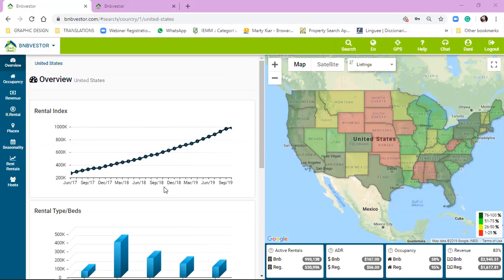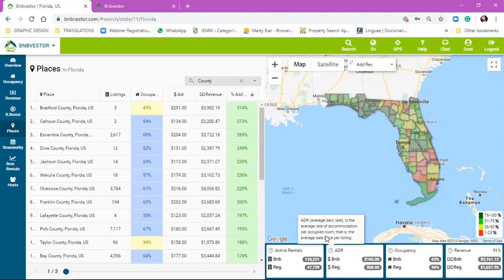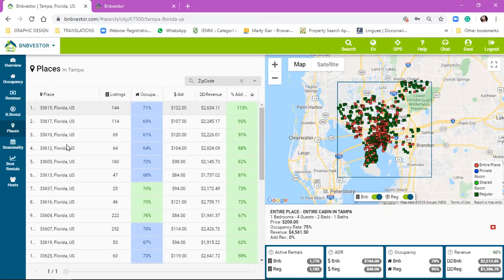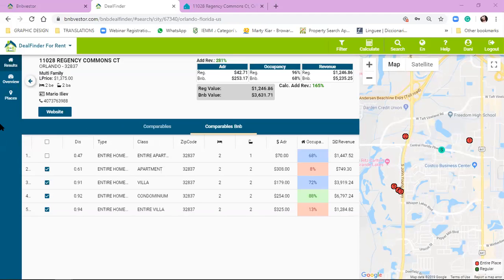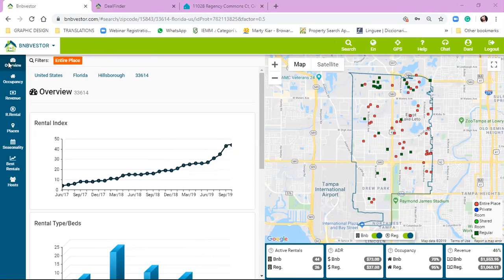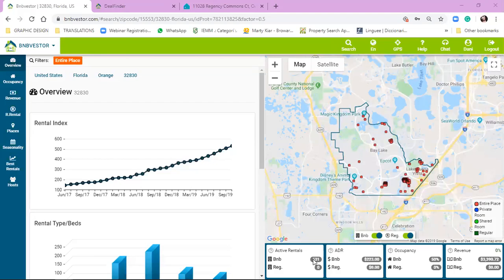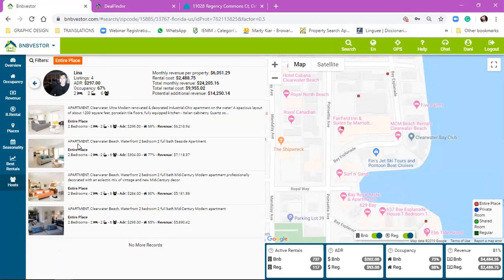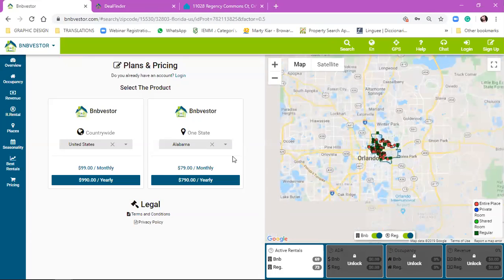Orlando & Tampa: How to Create Passive Income Owning No Property with Airbnb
Our second event to Orlando and Tampa in our Meetup groups. This webinar explains about additional revenue, and how to use Deal finder to analyze properties and check more about the regular comparables and BnB comparables for rental properties.